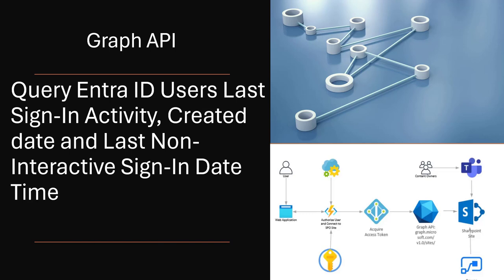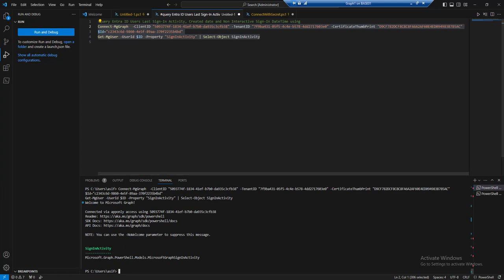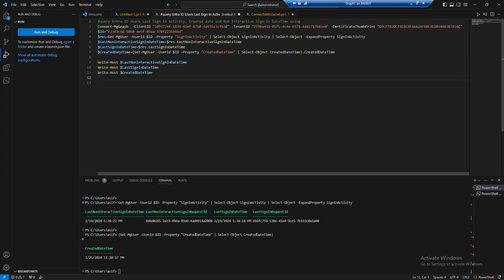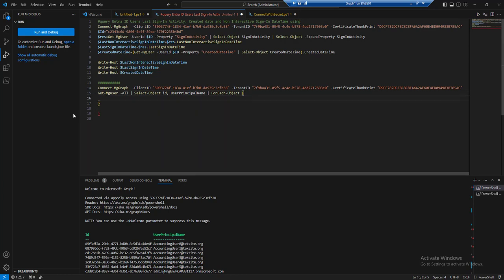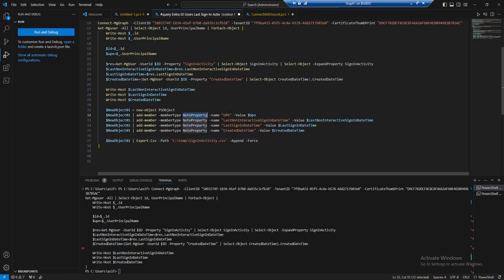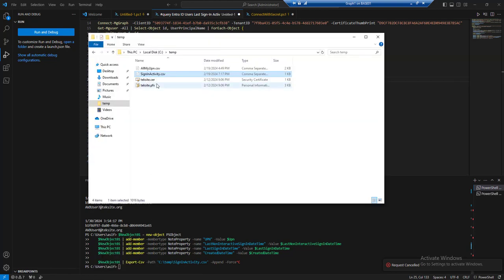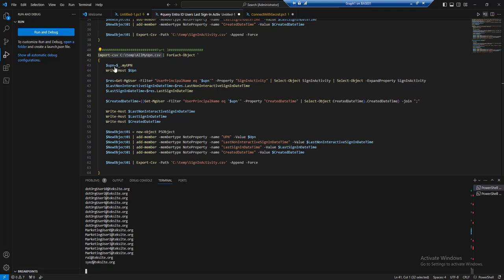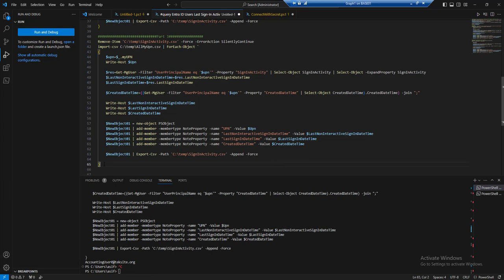Query Entra id sign-in activity (interactive and non interactive) and created date and time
You need to have API permission to these
    "User.Read.All",
    "Directory.Read.All",
    "AuditLog.Read.All"